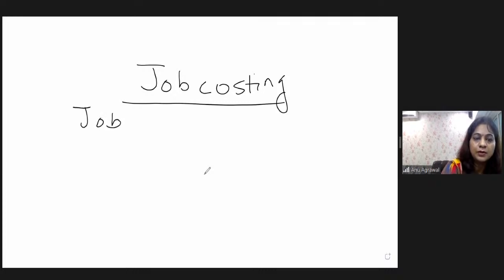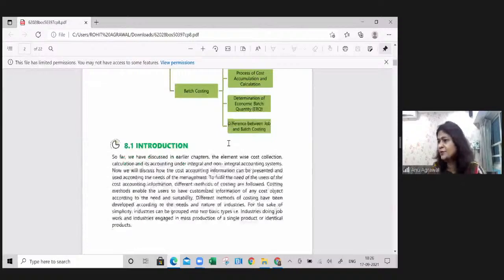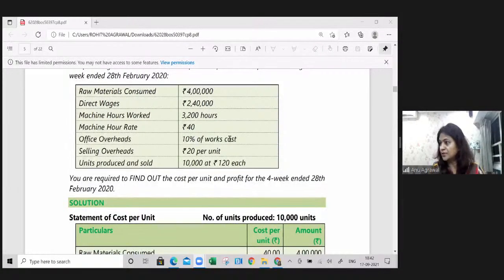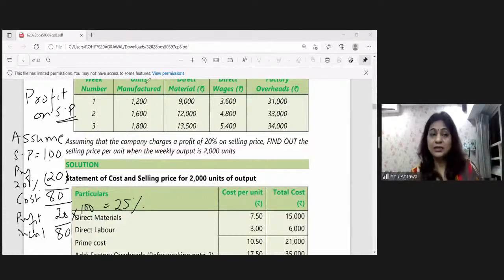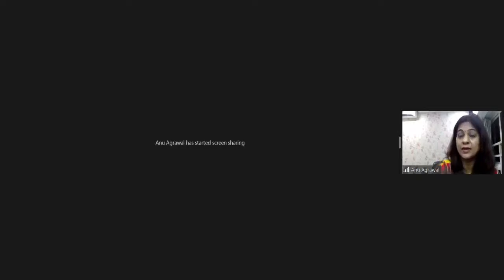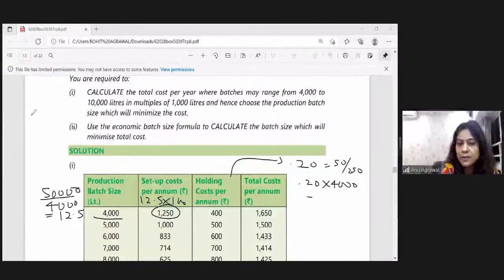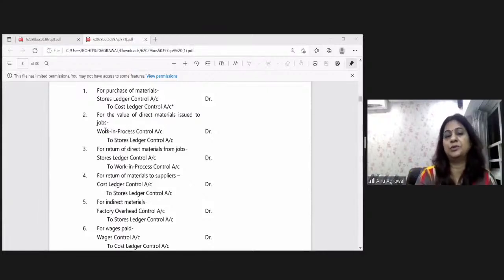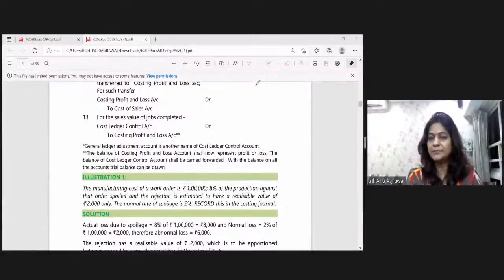Intermediate Paper 3: CMA | Topic: Unit & Batch Costing and Job...| Session 2 | 17 September, 2021